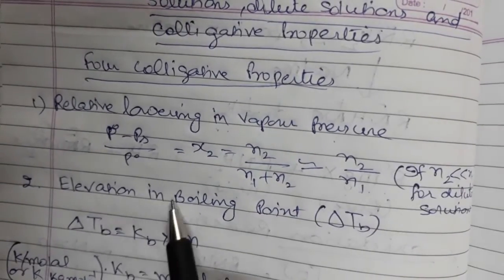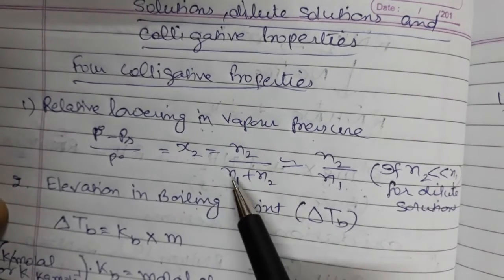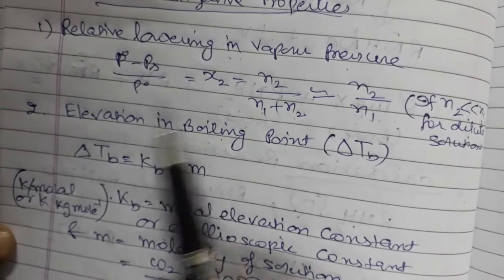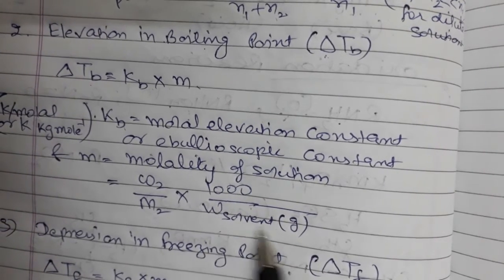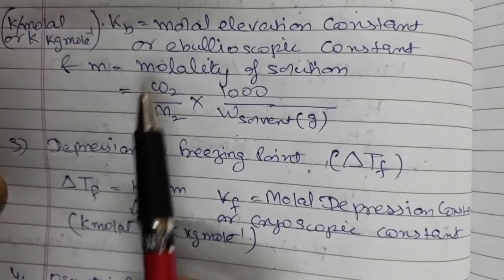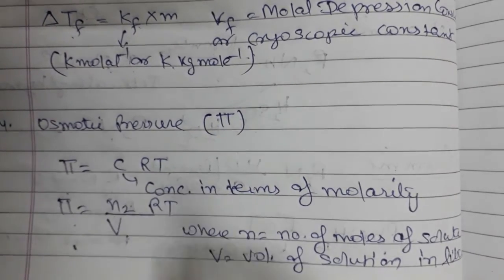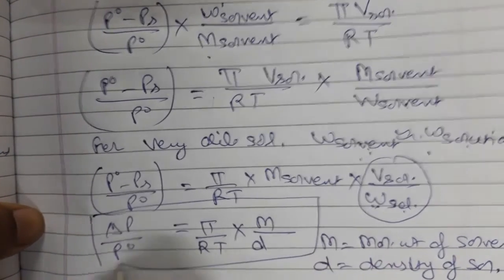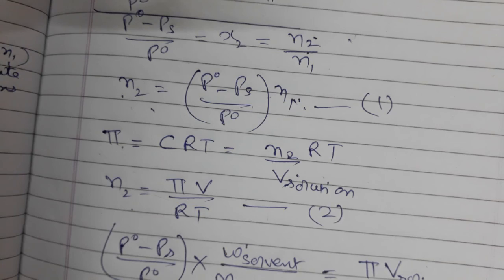Colligative Properties I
B.Sc. First Year Organic Chemistry